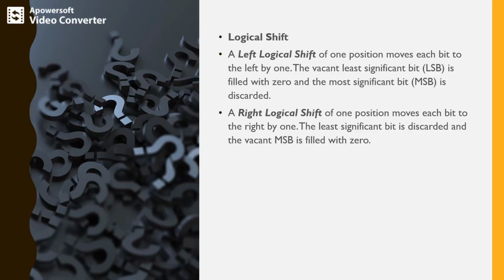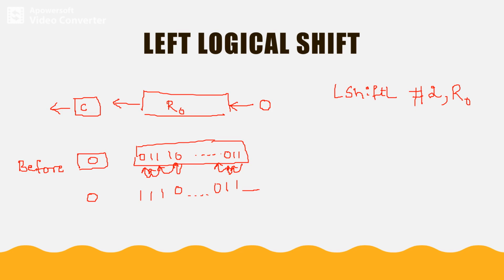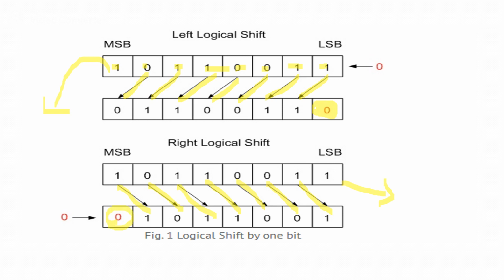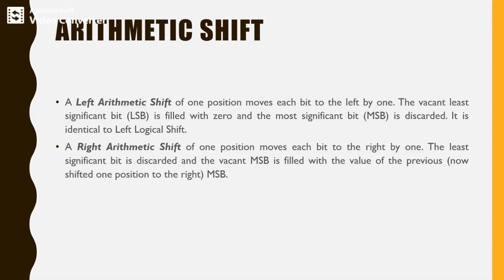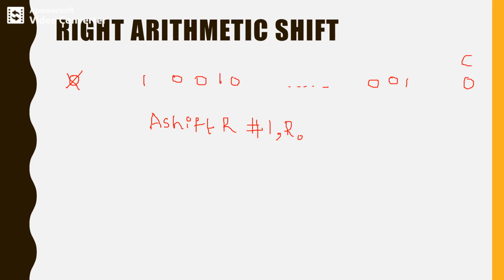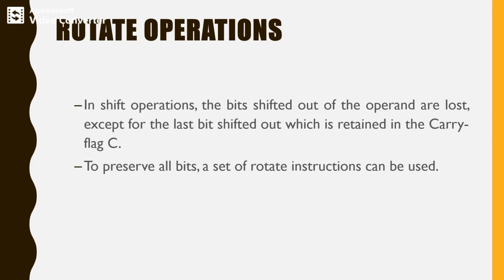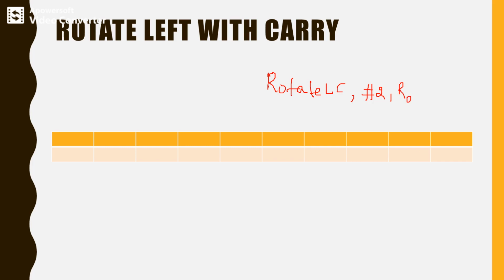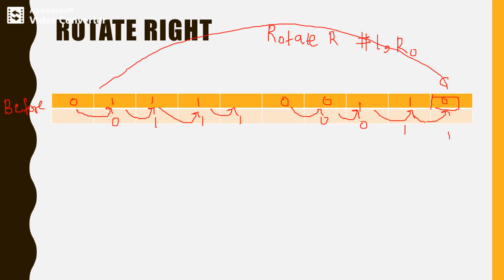VTU CO18CS34 M1 L12 SHIFT AND ROTATE OPERATIONS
This video will explain about SHIFT AND ROTATE OPERATIONS
Text book reference:Carl Hamacher, Zvonko Vranesic, Safwat Zaky: Computer Organization, 5th Edition, Tata McGraw Hill, 2002.